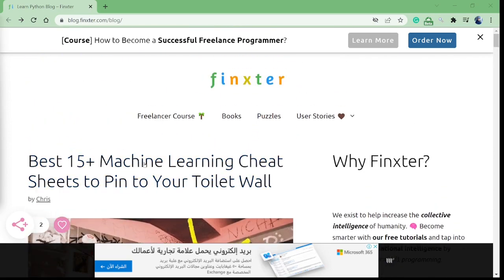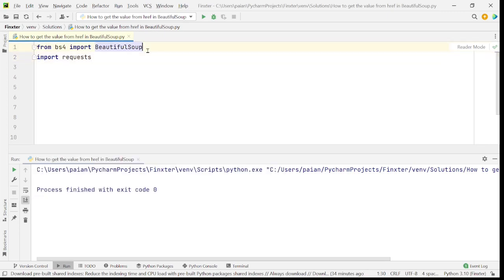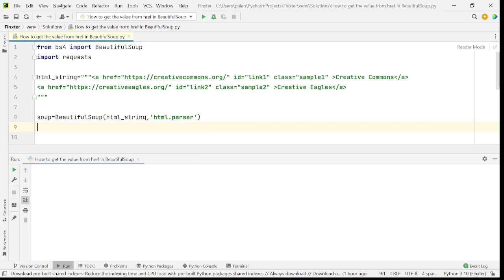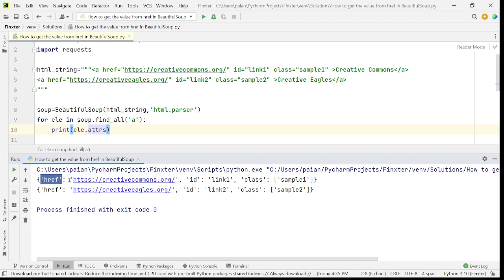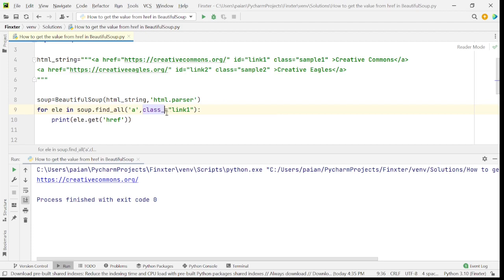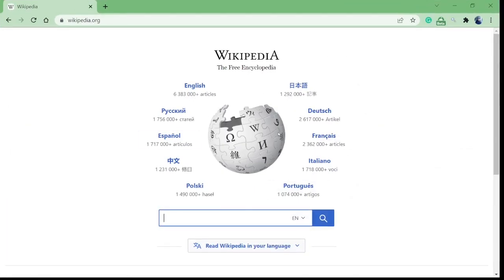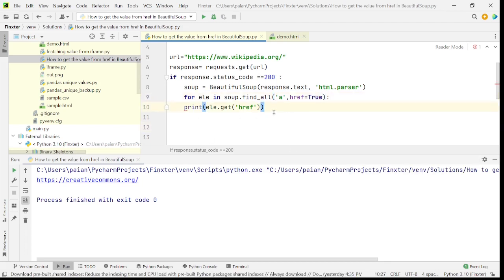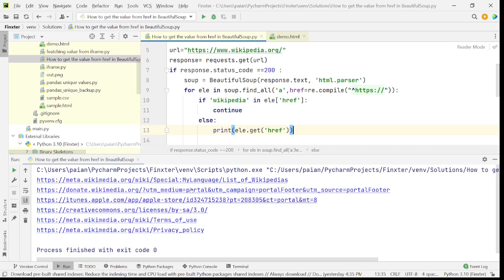A Step-by-Step Guide to Fetching the URL from the ‘href’ attribute using BeautifulSoup